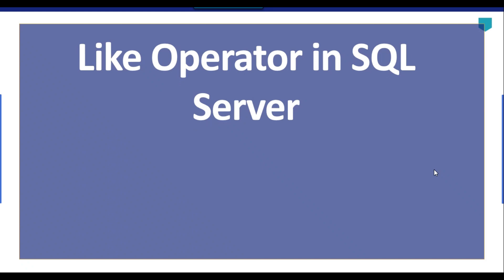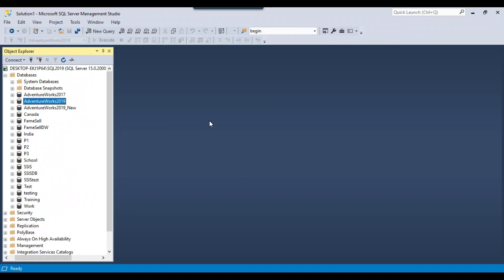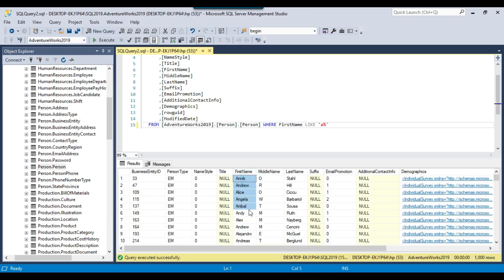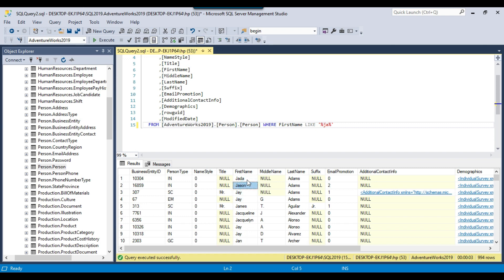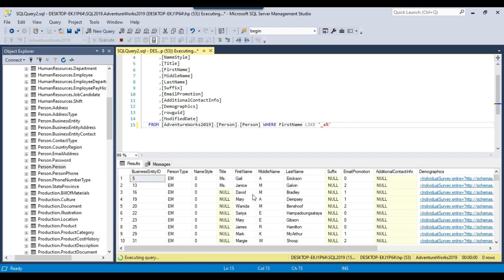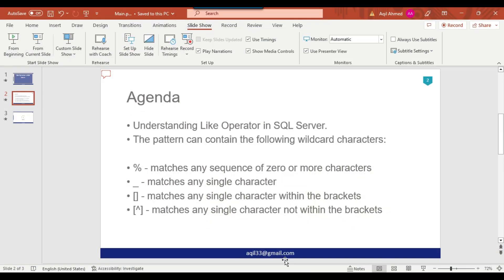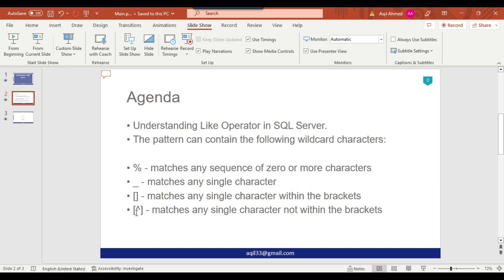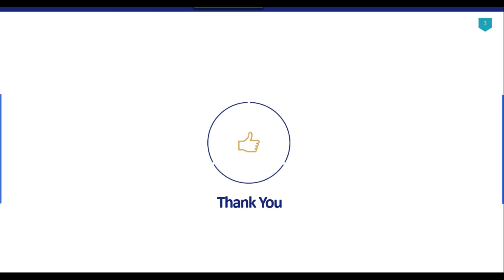29 Understanding Like Operator in SQL Server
Understanding Like Operator in SQL Server

SQL Server LIKE Operator By Examples
What is like expression in SQL Server?
How to use like operator with in operator in SQL Server?

Happy Learning.